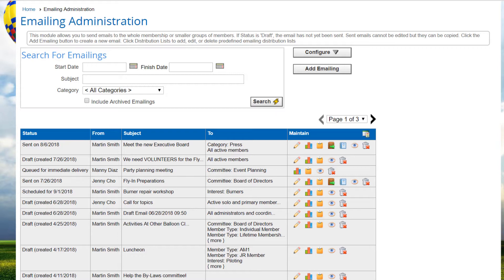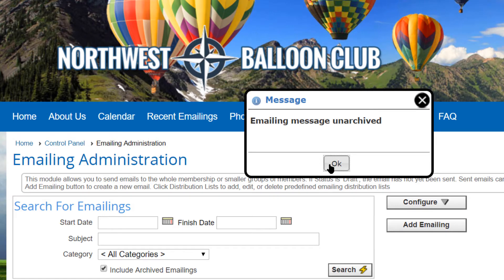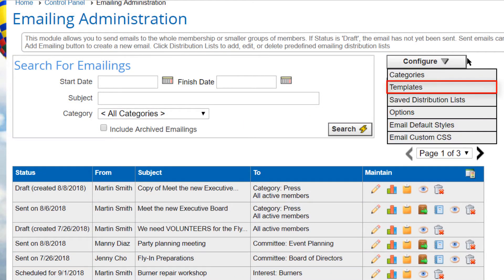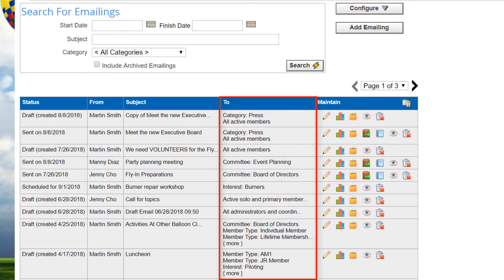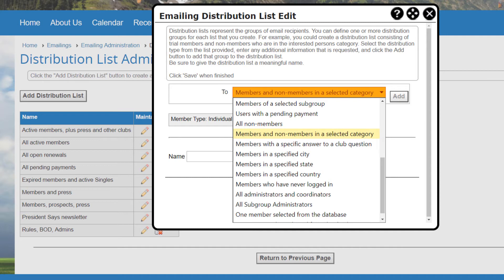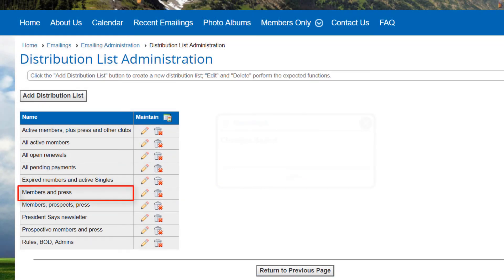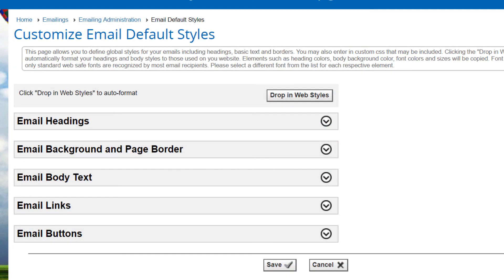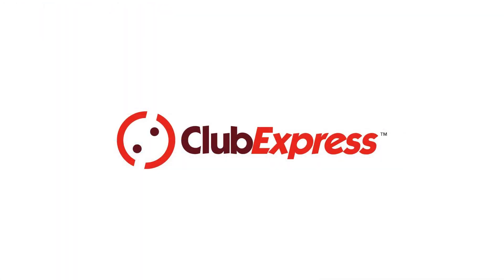ClubExpress - 28a Emailing - Administration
ClubExpress provides powerful tools that allow administrators to communicate with members and non-members via email.

This video focuses on how to setup and configure the emailing module.  Another video shows how to create the emailings that are sent to your members and non-members.